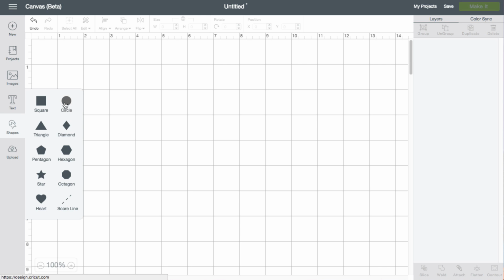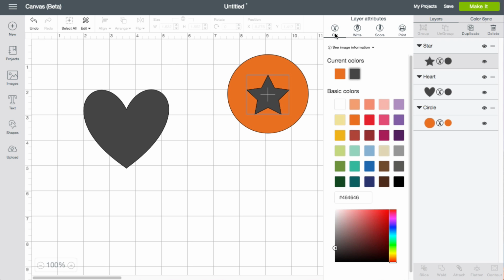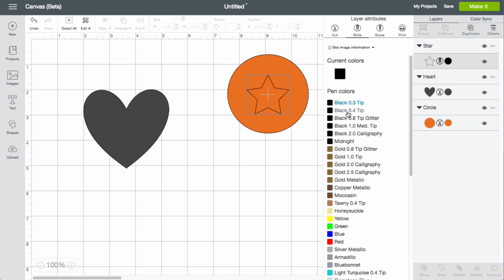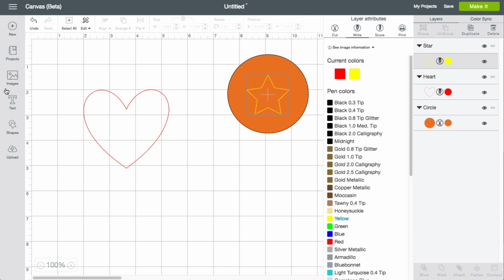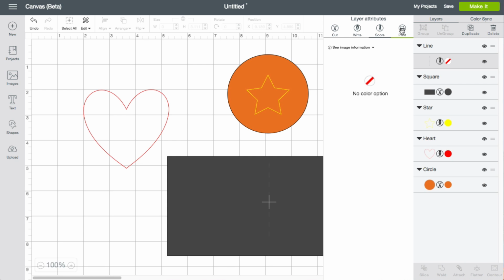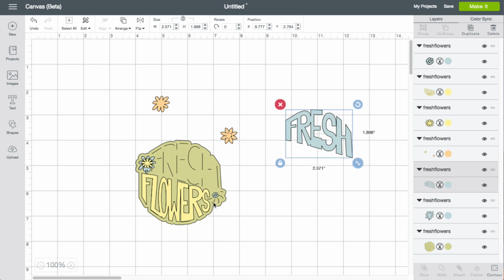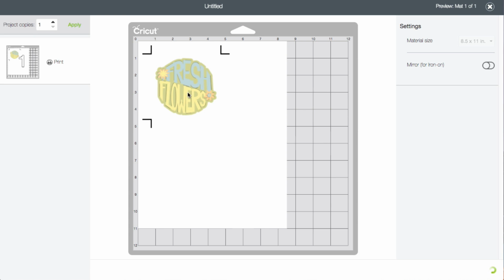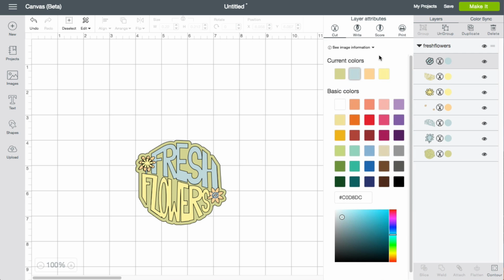Cricut Design Space 3 - Layer Attributes (Write, Score, Cut, & Print)